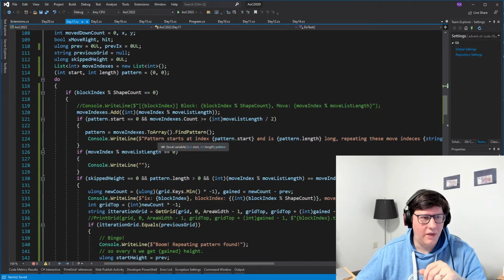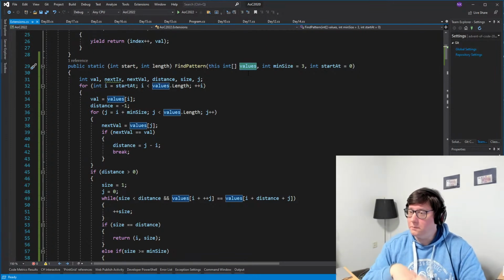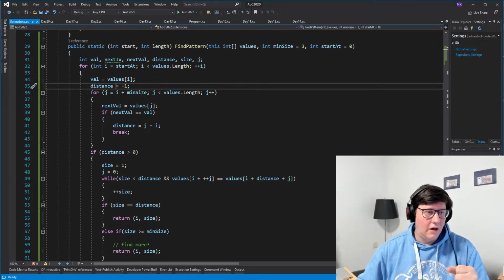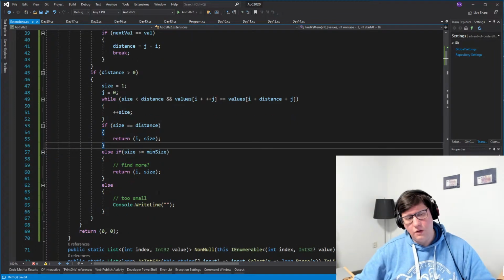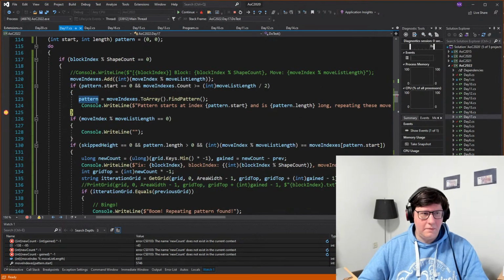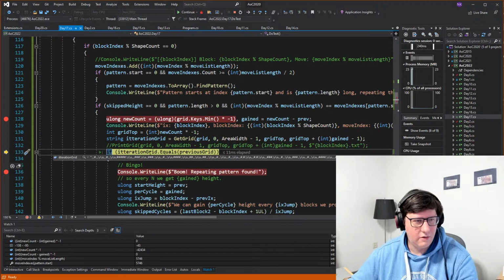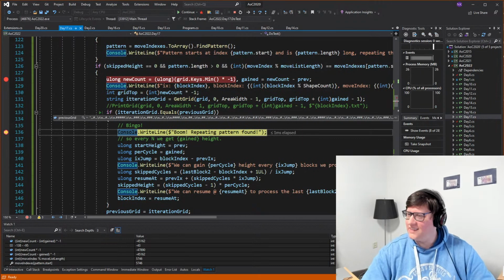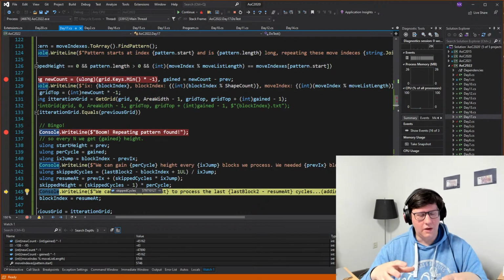Advent of Code 2022 - Day 17 - Pyroclastic Flow (Part 2)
Timestamps

00:00 Getting ready
00:06 Showcasing my solution for Part 2
00:18 Showing test input works
02:23 Showing how it all works
03:54 Find pattern code
08:50 Using the found pattern to find the repeating result grid
14:16 Getting the second gold star